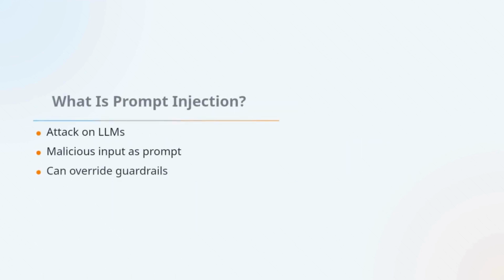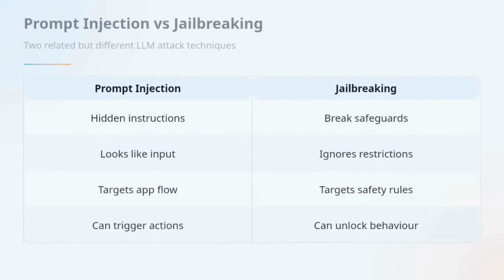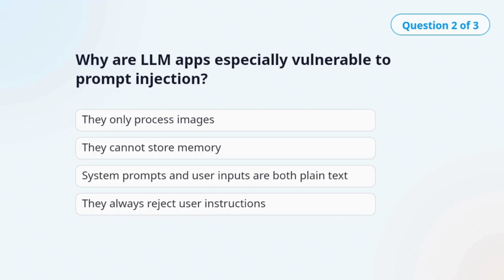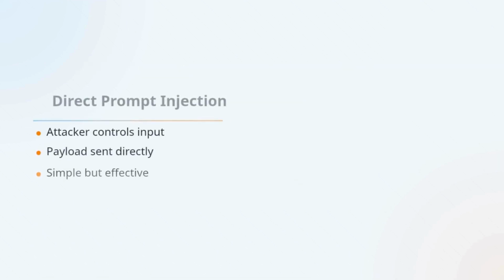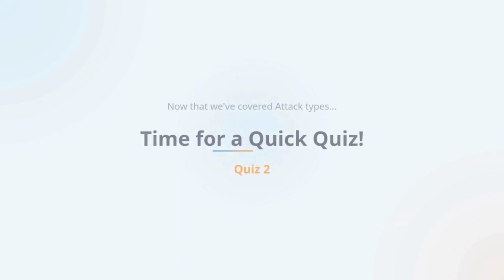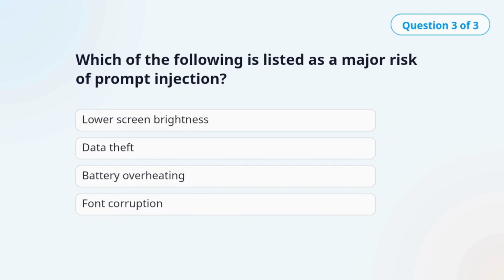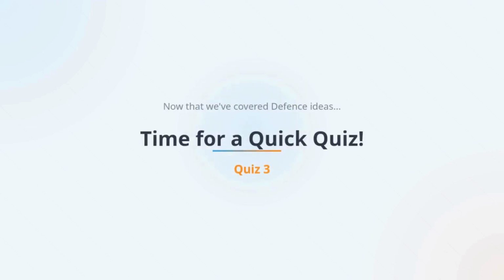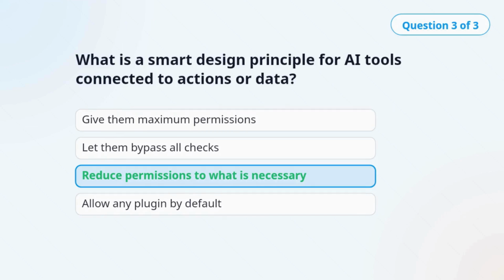How Prompt Injection Attacks Break AI Apps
Learn How Prompt Injection Attacks Break AI Apps in this video, where we explain how hidden or malicious instructions can manipulate AI systems and make them ignore the original prompt. See why prompt injection is a major risk for chatbots, AI agents, and automated AI workflows.

This video gives a simple and clear introduction to how prompt injection works, why it is dangerous, and why AI security matters when building modern AI applications.